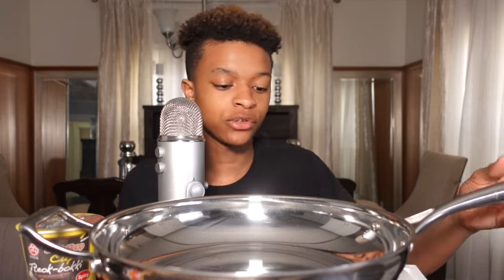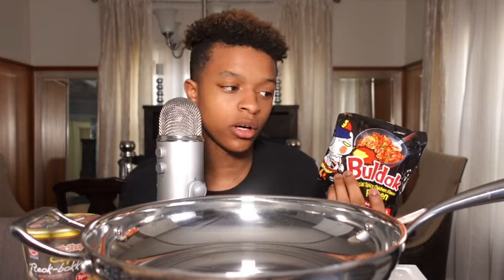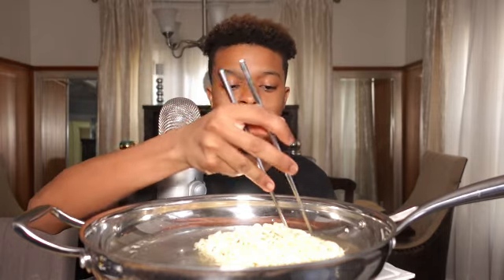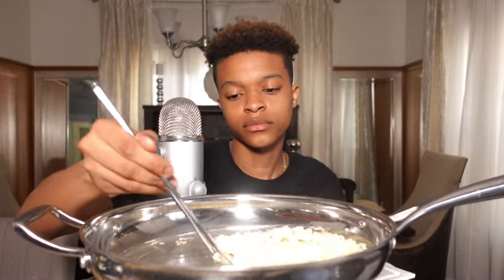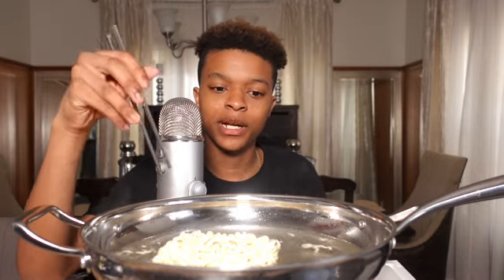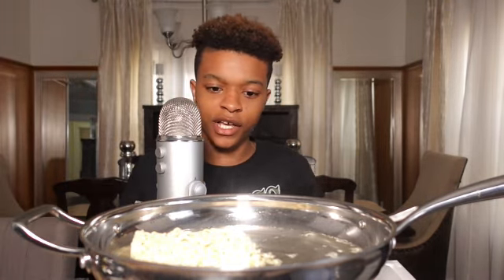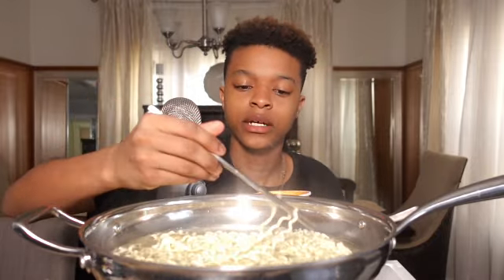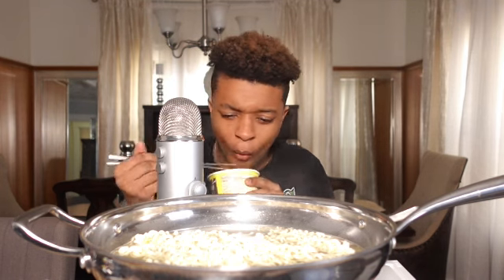ASMR MUKBANG EATING SPICY RAMEN NOODLES, SPICY RICE CAKES, AND NATTO